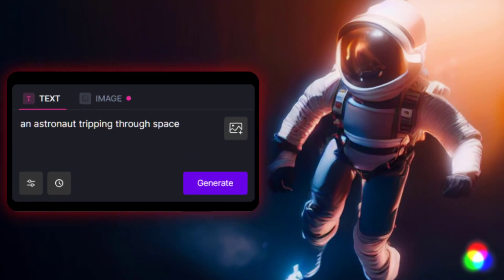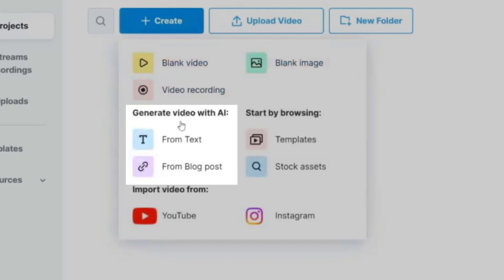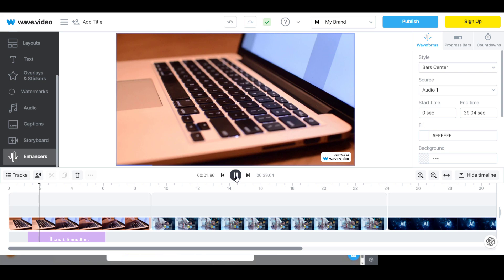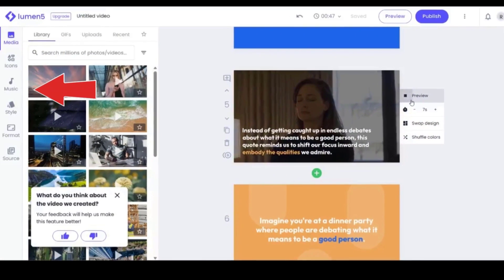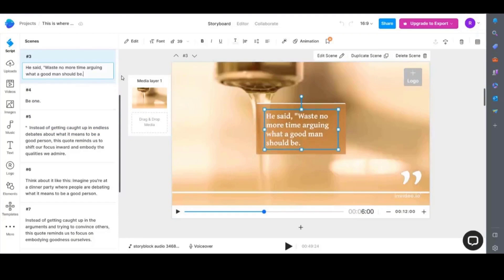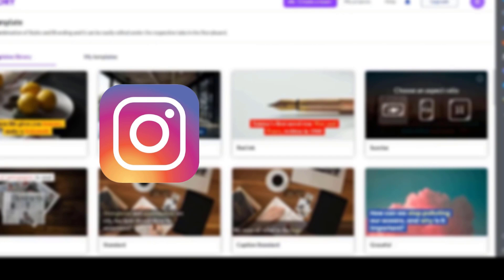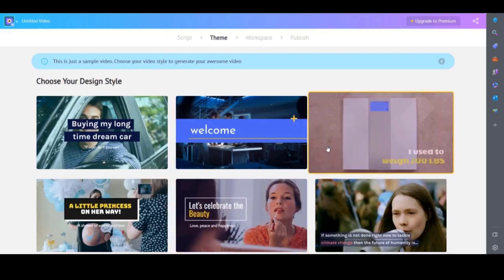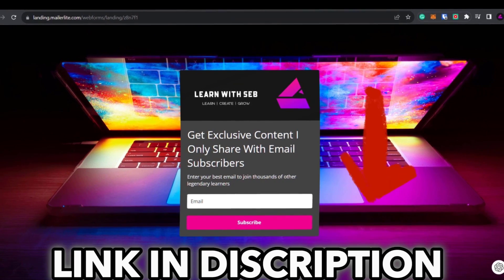I TESTED 7 AI VIDEO GENERATORS (These Are The Best...)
✨Want to learn AI Marketing Secrets Used By The Top 1%.

Today I'm going to show you 7 Text-To-Video AI generators you can use to create videos with unbelievable results.